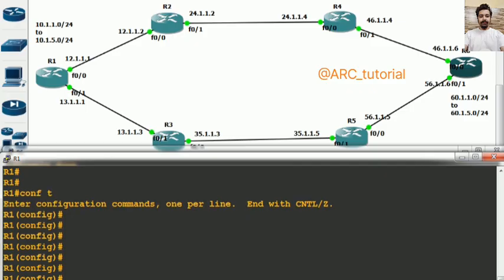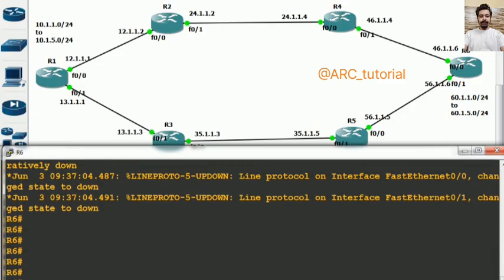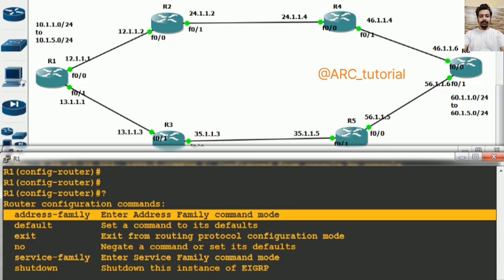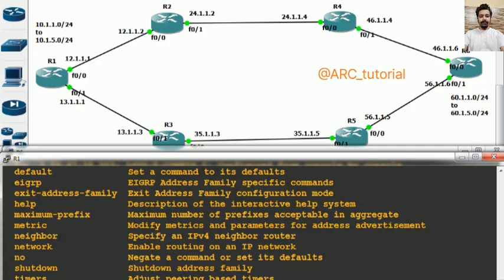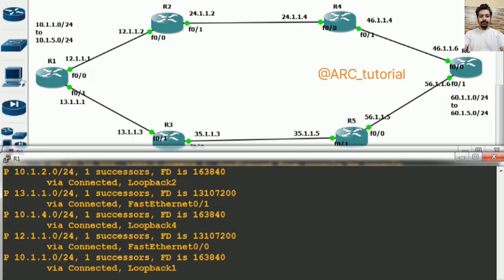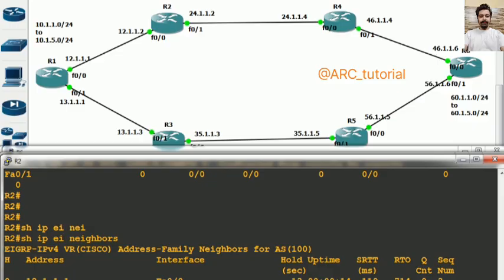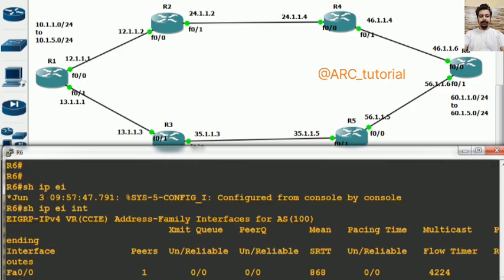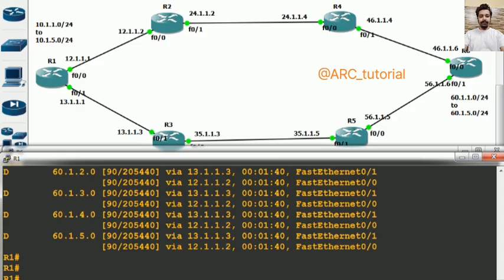11. EIGRP Day5(Part1) by Anirudh Chhillar @ARC tutorial#cisco